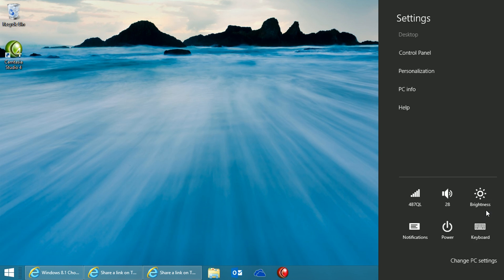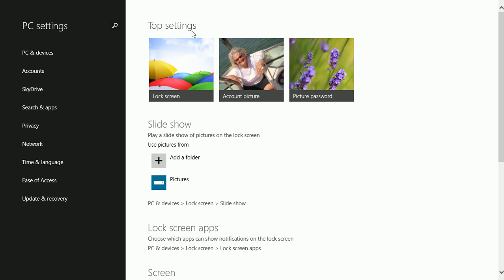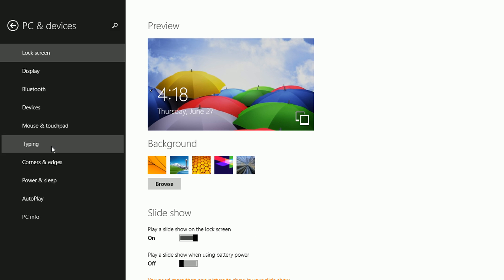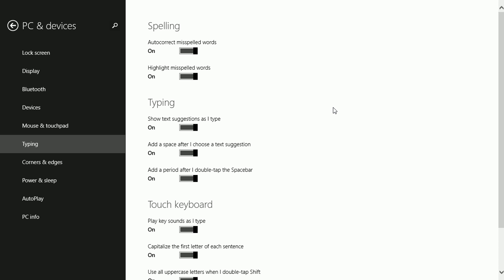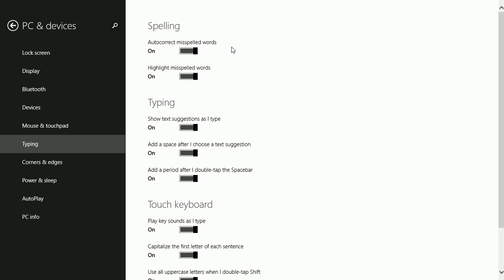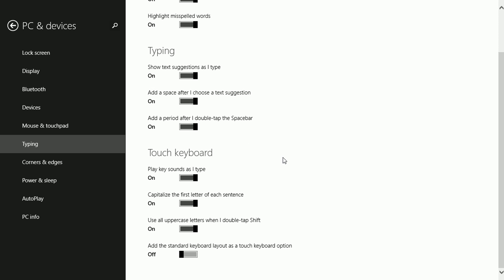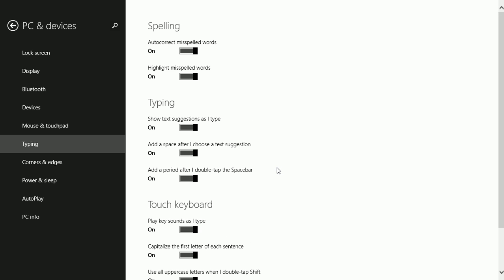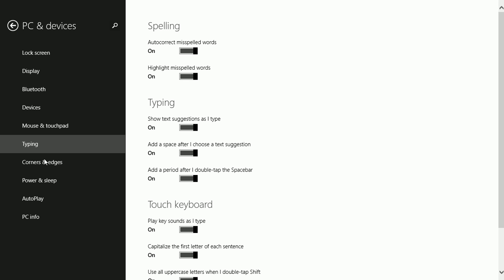Windows 8.1 Change Typing Options (AutoCorrect, Text Suggestions, Automatic Capitalization)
Windows 8.1 steps in when it believes you have misspelled a word, need a text suggestion, or start a new sentence. It also, by default, offers key sounds when you type. You can disable these things and others easily.